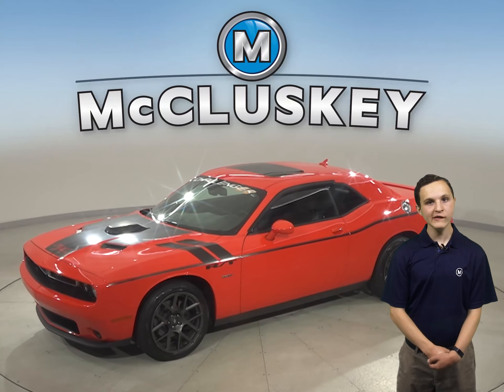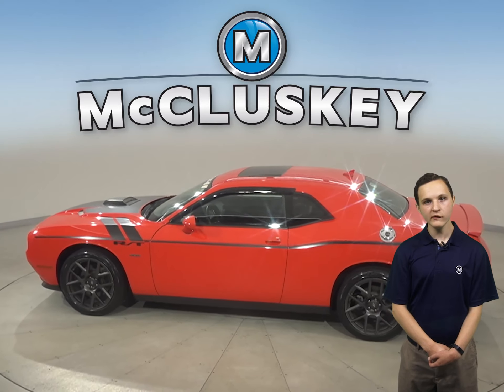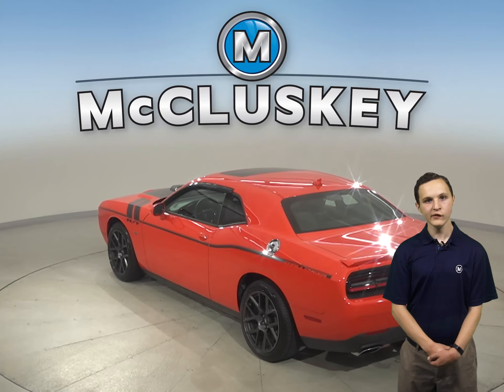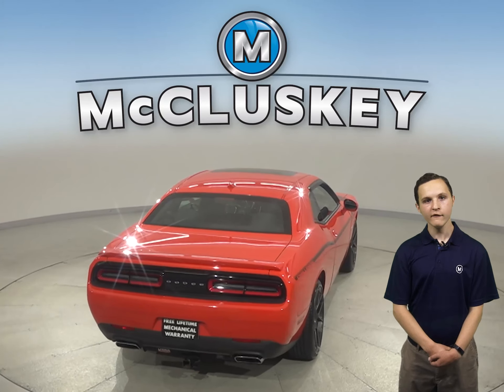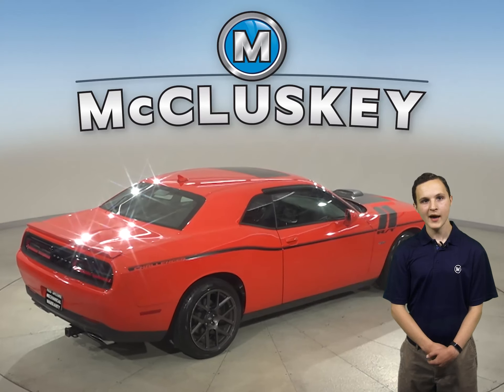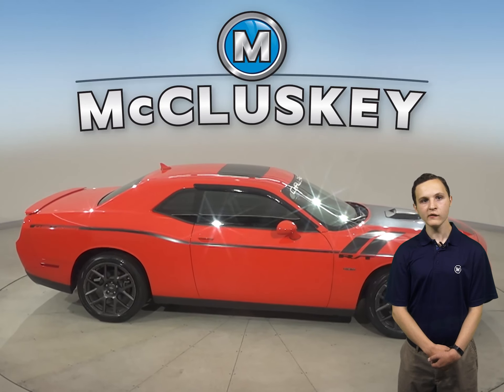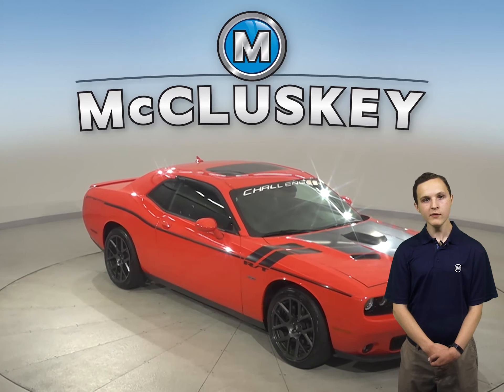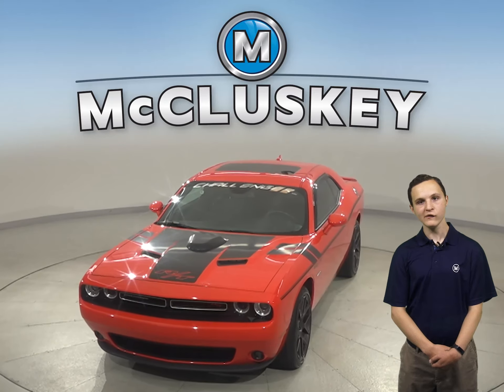A28400GT Pre-Owned 2017 Dodge Challenger R/T RWD 2D Coupe For Sale, Review, Test Drive